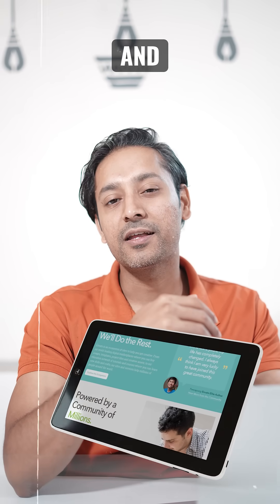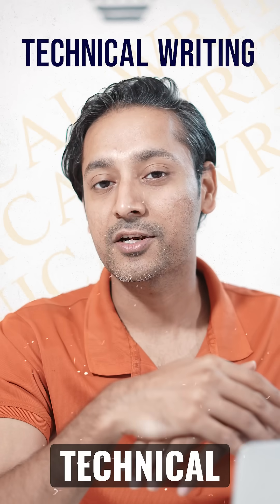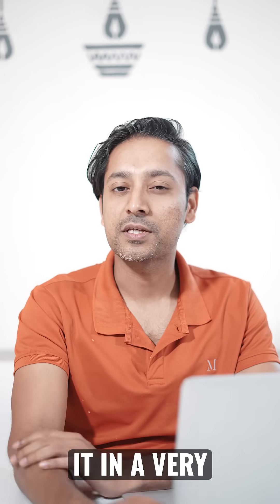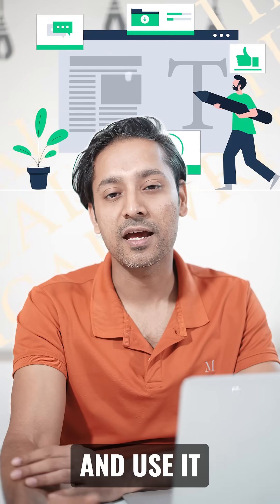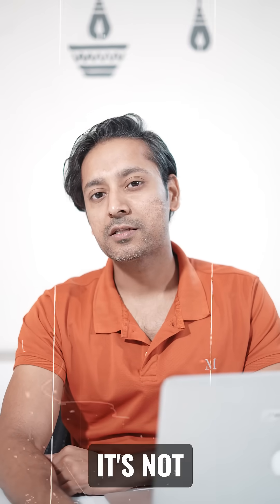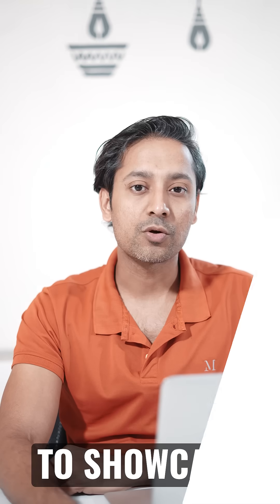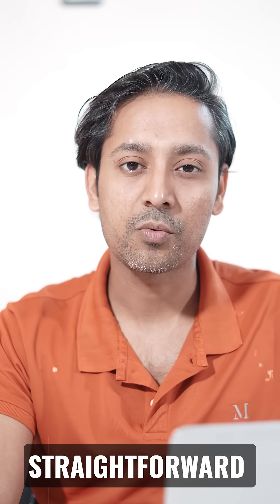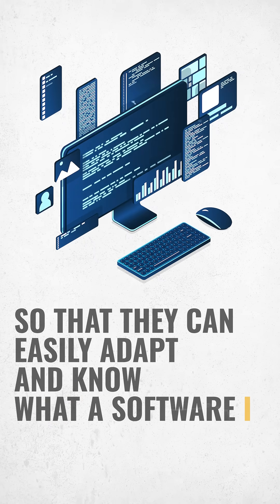Is technical writing just about writing manuals? Think again! - Sourcedesk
Find out how it impacts software development and user experience in our latest video!
Follow @sourcedesk for more Educational Content.